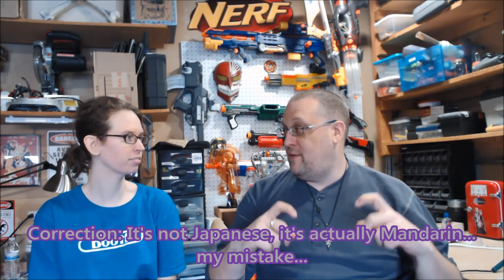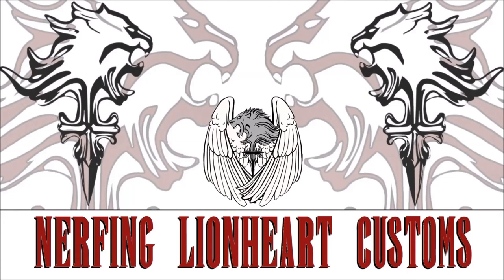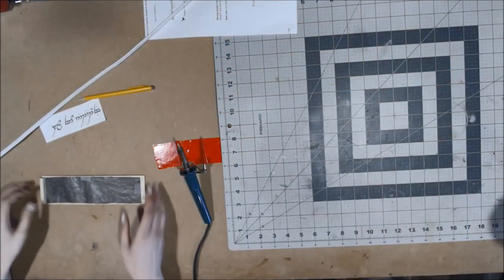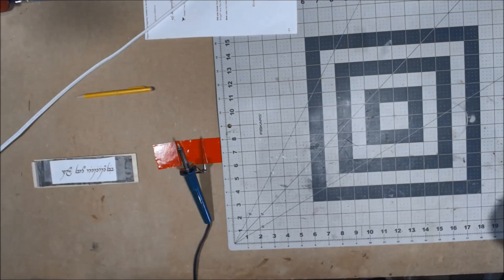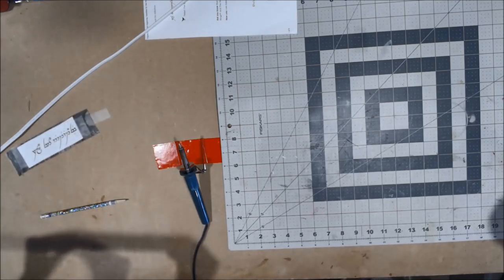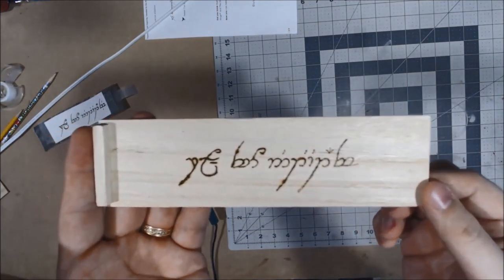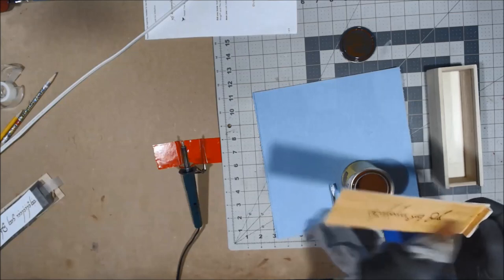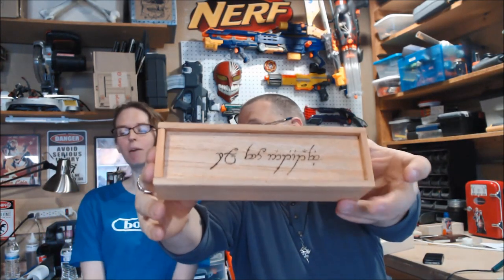Custom Dice Container for a friend.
First project for me and Arleen in 2020. We make a Dice Container for my friend Trogdor6135 as a thank you for being an awesome DM and friend.